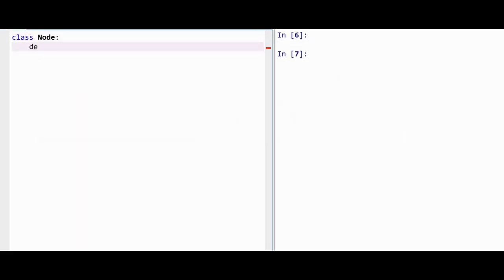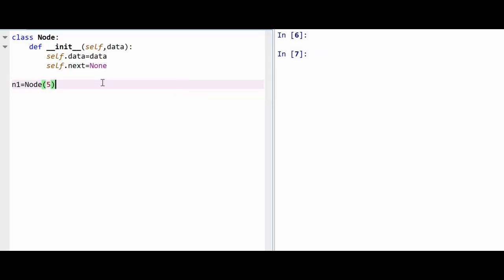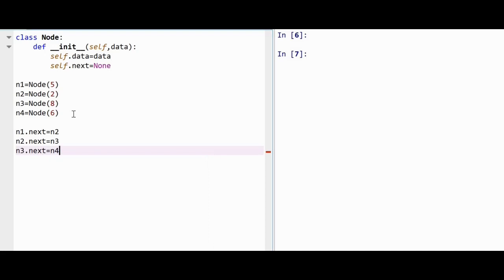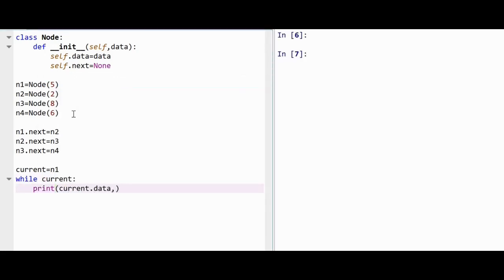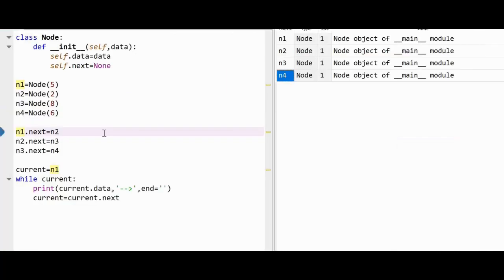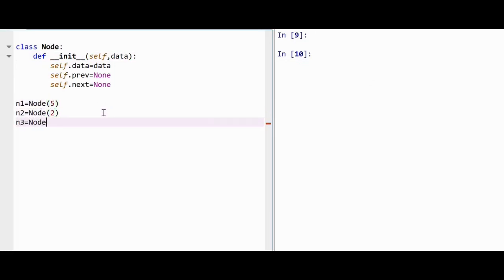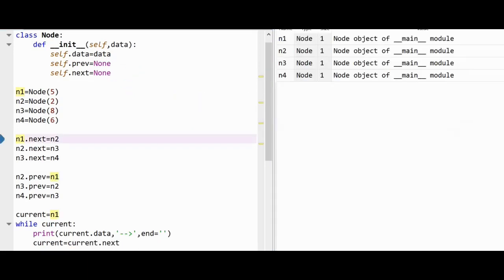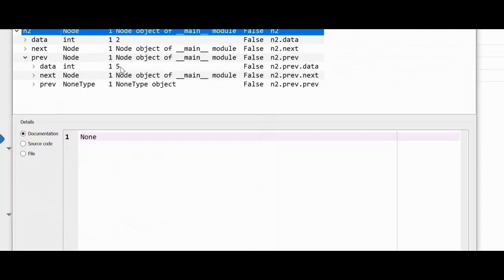Linked List part 2 | Implementation in Python | Singly Linked List | Doubly Linked List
Linked List implementation in Python
Explains the implementation of Singly Linked List and Doubly Linked List.